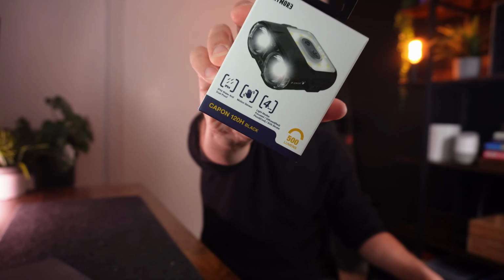Ditching My Headtorch for This | Claymore Capon 120H First Look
The Claymore Capon 120H is a compact, wearable led light and one of the most
versatile pieces of camping gear I've come across. At just 59g it's
ultra-lightweight, yet delivers 500 lumens max brightness — making it one
of the best camping lights available. With motion sensor
activation, three lighting modes (focused, diffused, and red), and up to
90 hours of runtime, this little cap light is built for serious outdoor
adventure.

In this camping gear review I unbox the Capon 120H and take a first look
at the build quality, key features, and whether this wearable light could
replace your traditional head torch.

- Claymore Capon 120H
- Pouch
- Carabiner
- USB Type-C Charging Cable

⚙️ KEY SPECS
- Brightness: 30–500 lumens
- Weight: 59g
- Runtime: 2–90 hours
- Charge time: 2 hours
- USB Type-C rechargeable
- IP54 Dust & weather resistant

This item was gifted by WildBounds — not a sponsored video, just genuine thoughts.